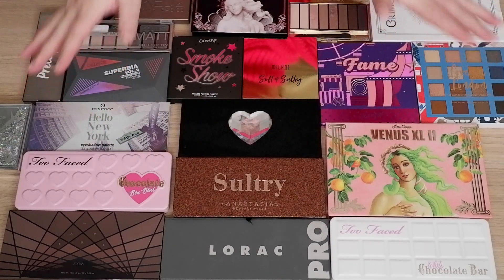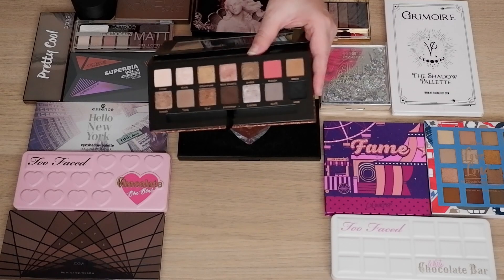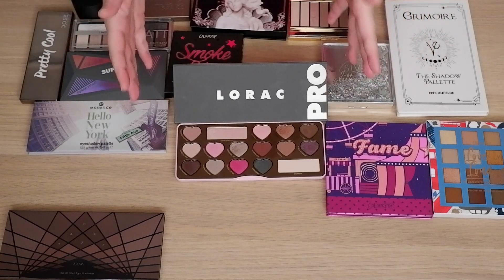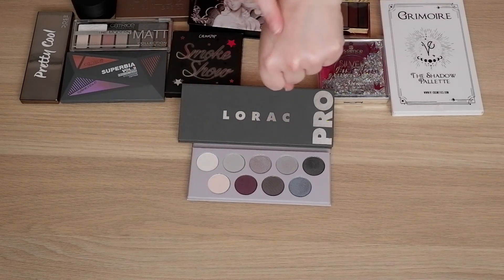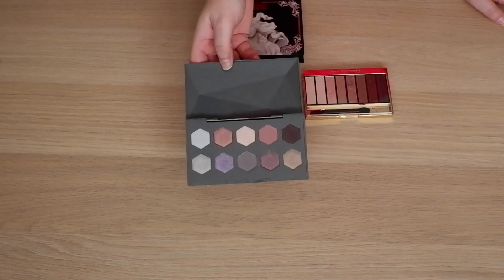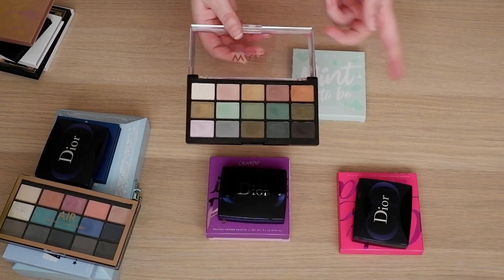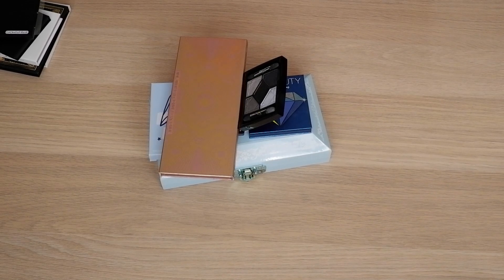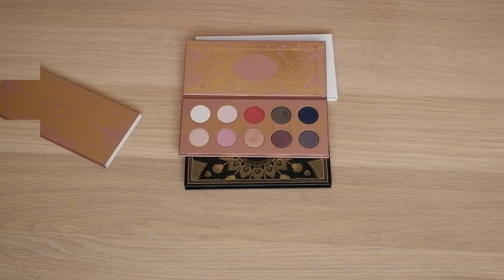COOL TONED EYESHADOW PALETTE COLLECTION 2020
in which we have a look at my entire cool toned eyeshadow palette collection. You know I love a cool toned and feel there should be many more out there. So to hopefully inspire you to look into cool tones and give you an idea of what's out there, but to hopefully inspire the beauty industry at the same time to simply release more of these palettes, I decided to do this video. I hope you enjoy!

Anastasia Beverly Hills Sultry
Milani Soft & Sultry
Make Up Revolution Naked Underneath
Too Faced White Chocolate Bar
Too Faced Chocolate Bon Bons
Colourpop The Fame
Urban Decay Naked 2
Zoeva En Taupe
BH Cosmetics Love in London
Essence Hello New York
Dose of Colors Pretty Cool
Urban Decay Naked Basics 2
Essence Silver Glitter Show
VE Cosmetics Grimoire
Melt Gun Metal Stack
Catrice Modern Matt
Catrice Suburbia Vol 2
Lime Crime Venus Immortalis
Max Factor Cappuccino Nudes
Colourpop Smokeshow
Lime Crime Venus XL 2
Juvia's Place The Magic
Make Up Revolution Water Sign
Colourpop Mint To Be
Dior Graphic Lights
Colourpop Ooh La La
Dior Night Butterfly
Colourpop It's My Pleasure
Colourpop Lilac You A Lot
Make Up Revolution Air Sign
Dior Twilight
Huda Beauty Sapphire Obsessions
Colourpop Blue Moon
Jeffree Star Blue Blood
Sample Beauty Hydrographic
Sleek Enchanted Forest
Morphe X Jaclyn Hill Dark Magic
Zoeva Eye See
Certifeye Affinity 2
Ace Beauté Oceanic